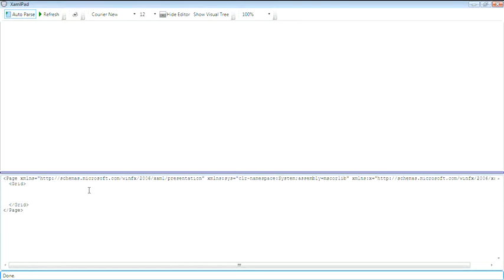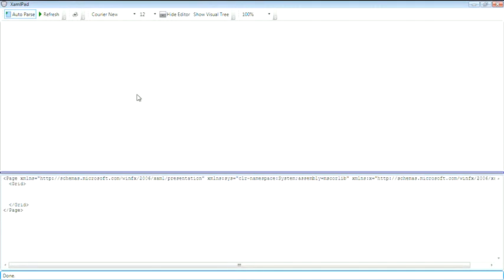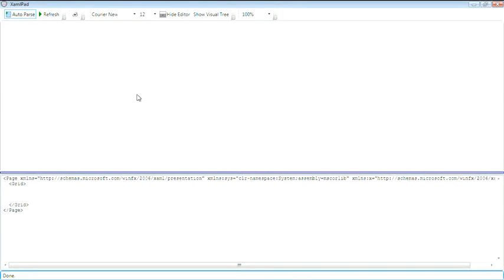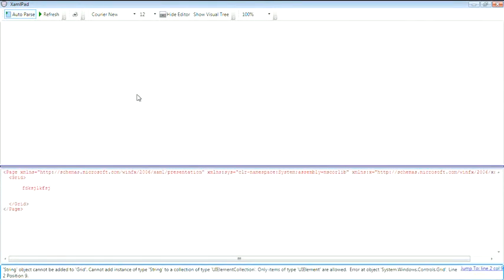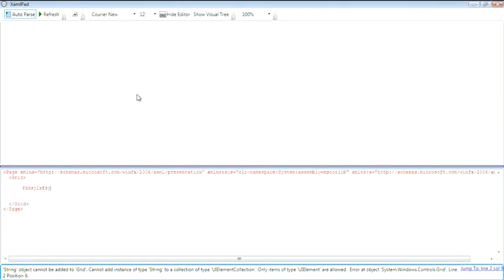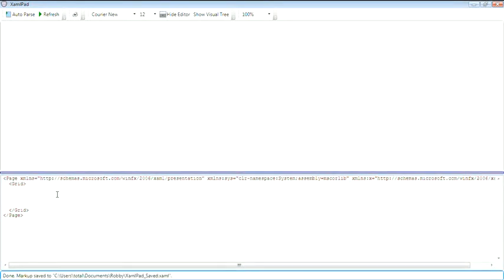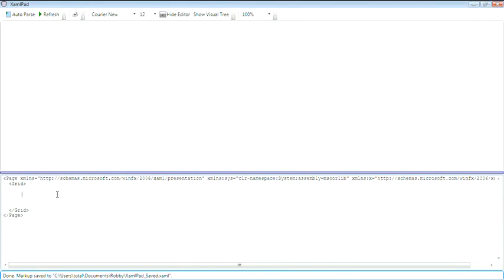TWPFES P01 C02 L02